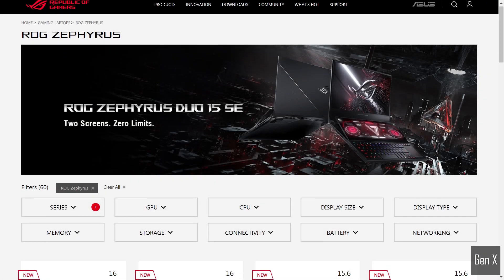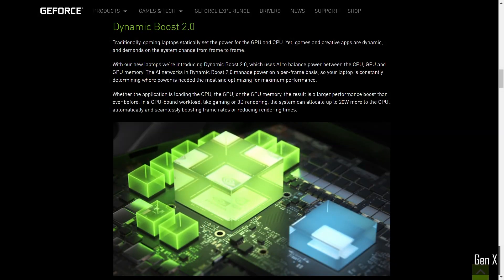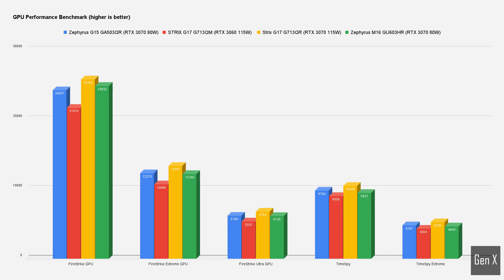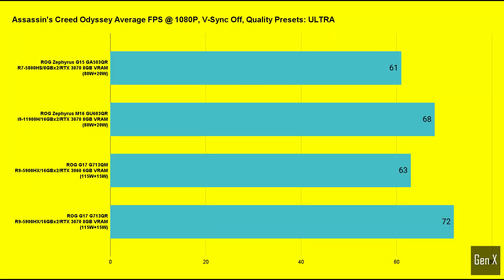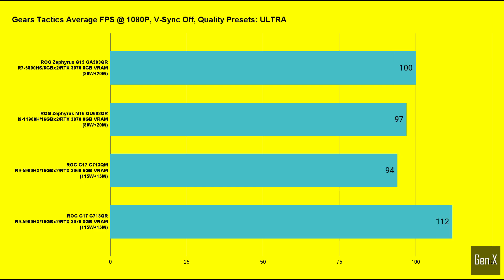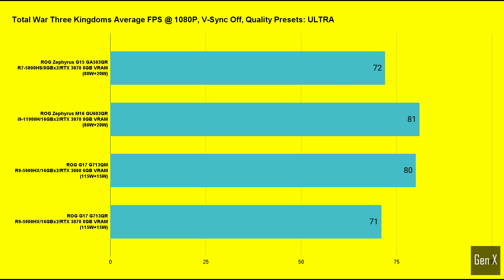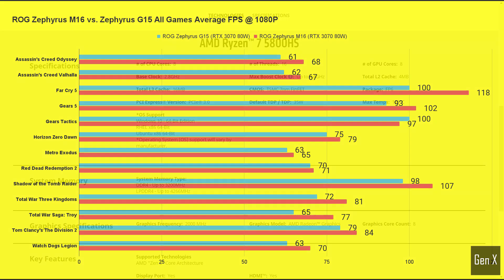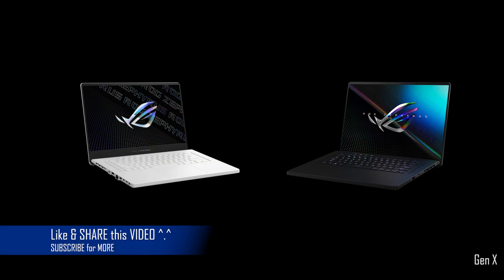ROG Zephyrus M16 vs. Zephyrus G15 Gaming Test & Benchmarks (Intel 11th gen vs. AMD Ryzen 5000)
Asus released the ROG Zephyrus M16 with Intel's 11th gen H45 Tiger Lake processor and a powerful RTX 3070 Laptop GPU in the same chassis as the ever so popular ROG Zephyrus G15. Both laptops has the RTX 3070 laptop GPU with 80 watts + 20 watts TGP inside. It is the perfect matchup to compare Intel's 11th gen Tiger Lake mobile H45 against AMD's Cezanne 5000 series laptop APU.
Will Intel beat AMD?

0:00 ROG Zephyrus M16 vs. Zephyrus G15
0:43 Specifications Tested
1:24 CPU Benchmarks
1:48 GPU Benchmarks
2:15 Assassin's Creed Odyssey
2:45 Assassin's Creed Valhalla
2:49 Far Cry 5
3:13 Gears 5
3:20 Gears Tactics
3:26 Horizon Zero Dawn
3:38 Metro Exodus
3:50 Red Dead Redemption 2
3:58 Shadow of the Tomb Raider
4:16 Total War Three Kingdoms
4:20 A Total War Saga: Troy
4:26 Tom Clancy's The Division 2
4:34 Watch Dogs Legion
4:42 Zephyrus M16 vs. Zephyrus G15 - Average Difference in 13 Games
5:18 Results & Recommendations

💻 Tested Laptop Specs
2021 ASUS ROG ZEPHYRUS M16
CPU: Intel 11th gen Core i9-11900H
GPU: Nvidia RTX 3070 Laptop GPU (80 watts + 20 watts DB 2.0)
RAM: DDR4 3200 MHz 16GB (8GB x 2)

vs.

2021 ASUS ROG ZEPHYRUS G15
CPU: AMD R7-5800HS

Buy These Laptops at Amazon
ROG Zephyrus M16
ROG Zephyrus G15 (R9/RTX 3070/40GB RAM)
ROG Zephyrus G15 (R9/RTX 3080/40GB RAM/2TB SSD)